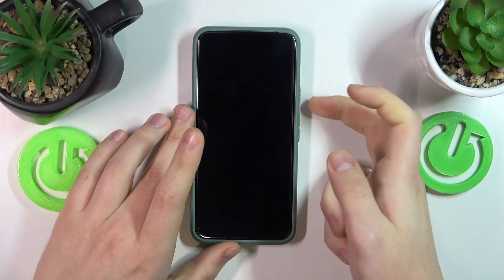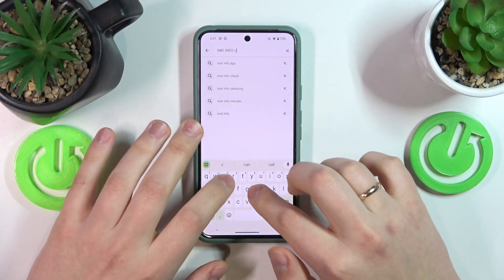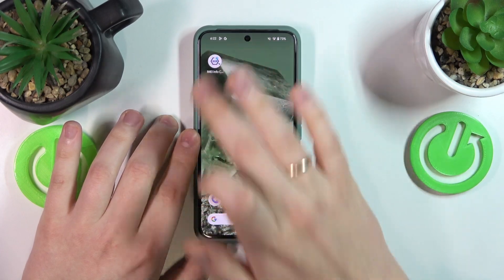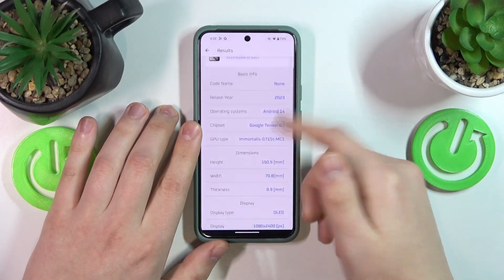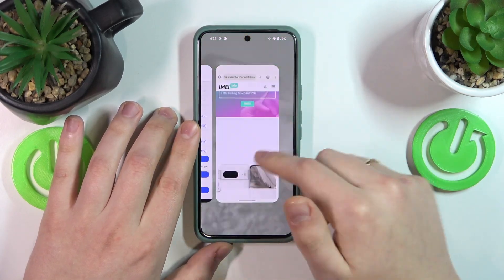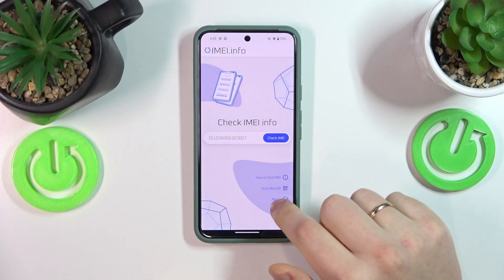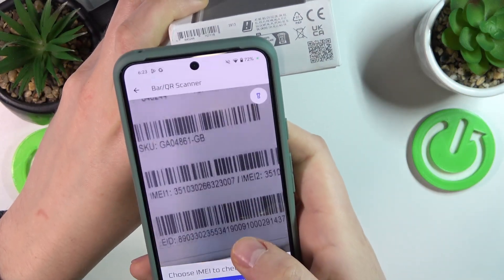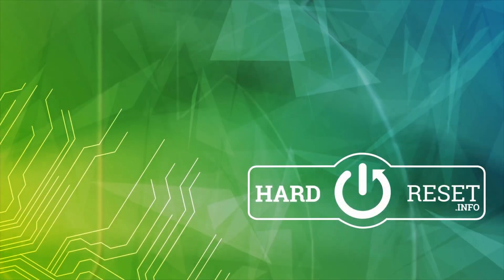How to Check IMEI via Phone?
Find out more:
This tutorial provides detailed instructions on how to check the IMEI (International Mobile Equipment Identity) of your phone using various methods available on both Android and iOS devices. The IMEI serves as a unique identifier for your device and is essential for various purposes, such as tracking, warranty validation, and device authentication. Whether you need to verify the authenticity of a device before purchase or report a lost or stolen phone to your service provider, this guide will walk you through the steps to check the IMEI via your phone's settings, dialer, or dedicated apps.

What is an IMEI, and why is it important to check it?
Can you explain the significance of the IMEI for mobile devices?
Are there different methods for checking the IMEI on Android and iOS devices?
How do I access the IMEI information through the settings menu on my phone?
What steps are involved in checking the IMEI using the phone's dialer?